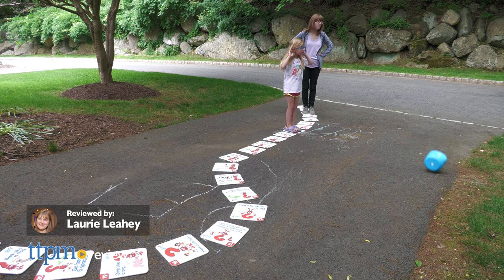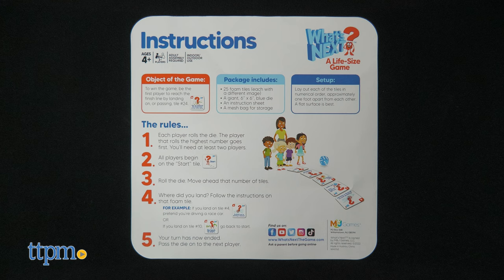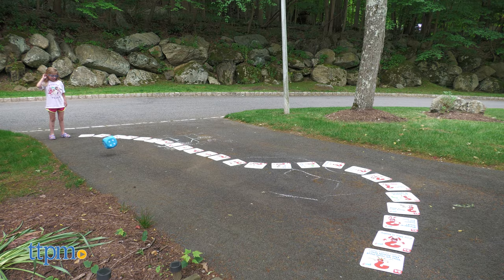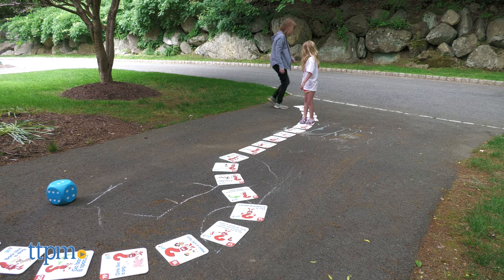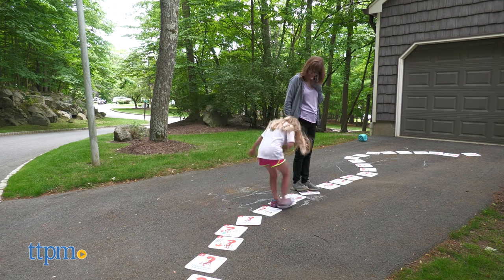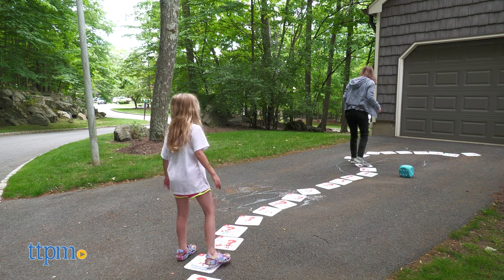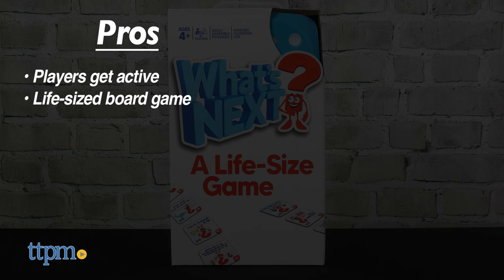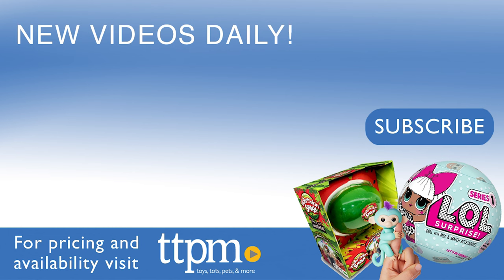Be In the Game with This Life-Sized Family Game!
Don't just play a game; be part of the game with What's Next? A Life-Size Game. Place the 25 foam tiles on the floor, and take turns rolling the giant die. Move along the tile path the number you rolled, and perform whatever action is on the tile: dancing, rolling again, making a fart sound. If your family likes to play games, then it will really enjoy this new game for two or more players ages 4 and up. It's easy to learn how to play and is fun for both kids and adults.